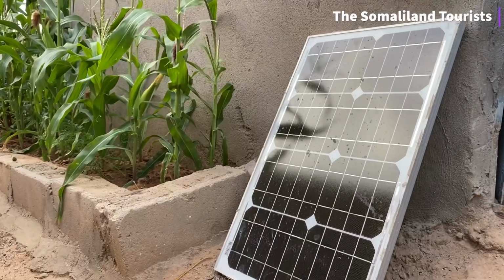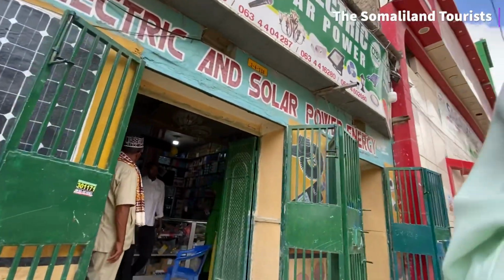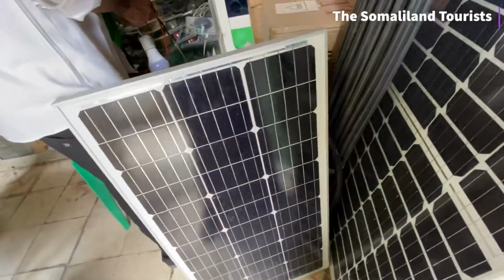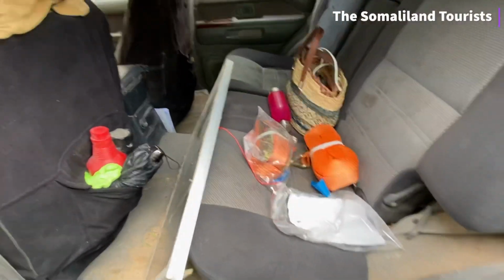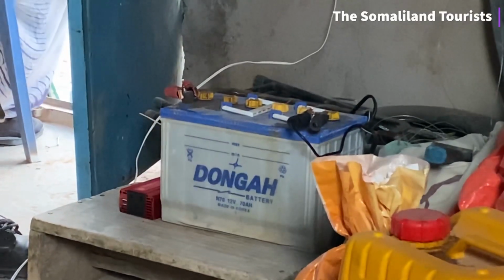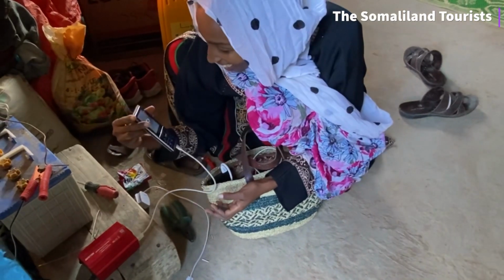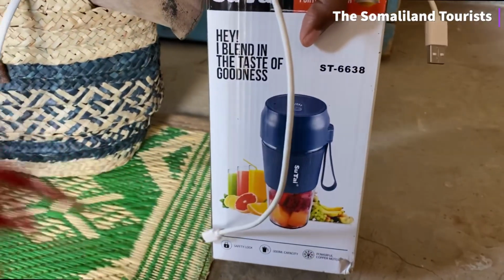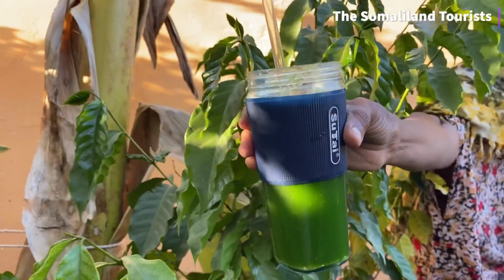How we use a CAR BATTERY as SOLAR POWER for off grid farm life in Hargeisa Somaliland 2021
We figured out how to use a car battery to start our off grid life in Hargeisa Somaliland 2021

Instagram for more daily life

Looking for a place to stay